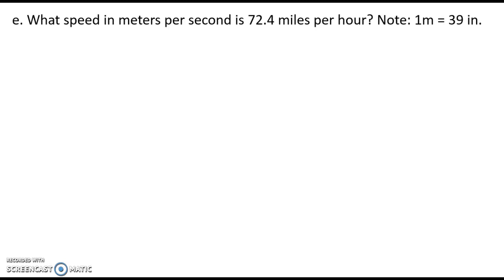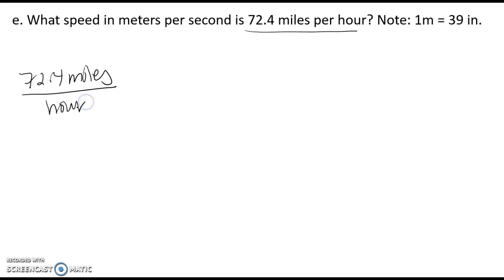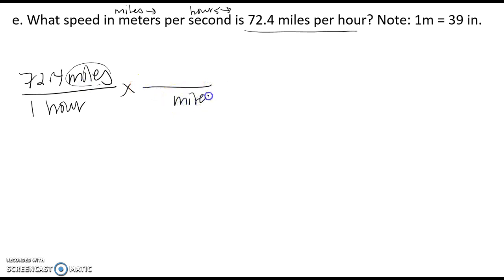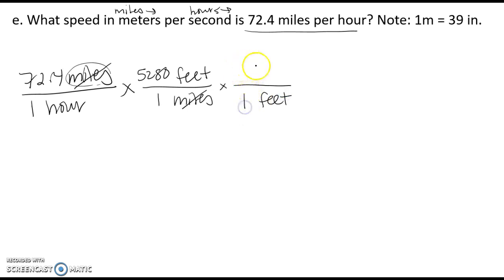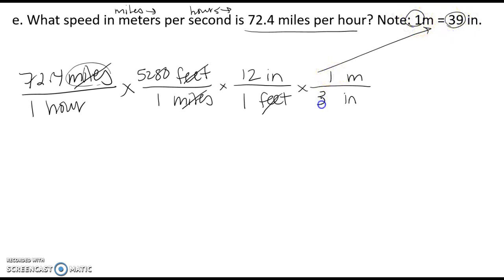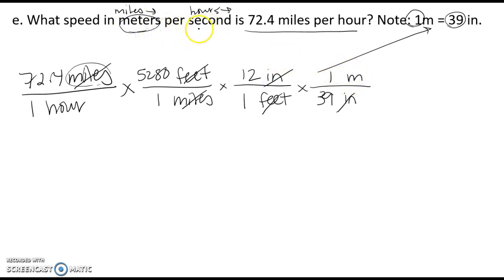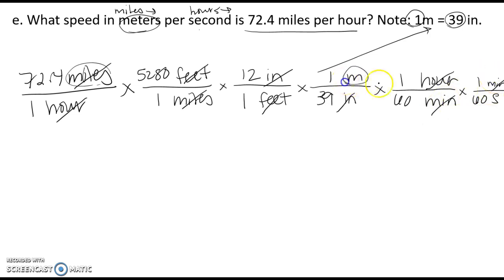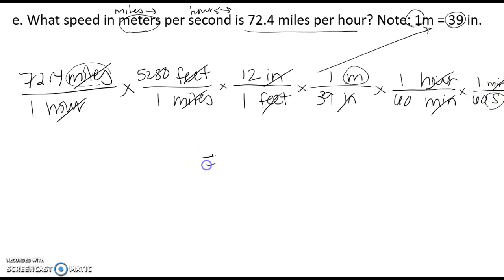Part 2 E